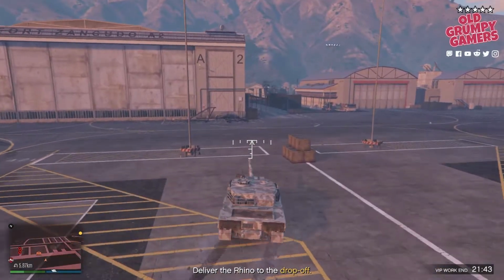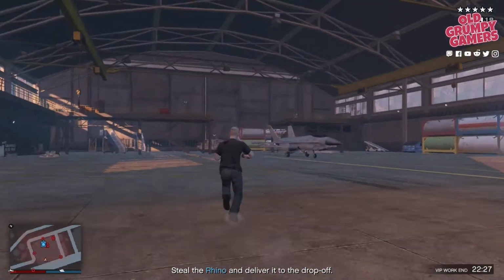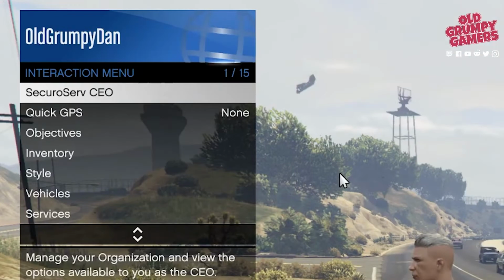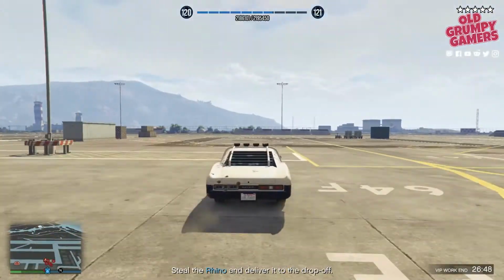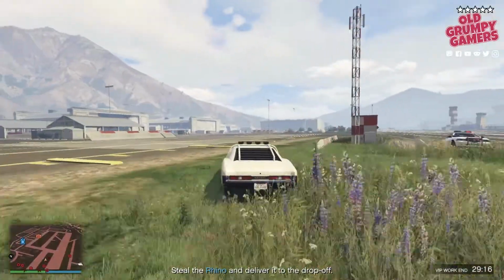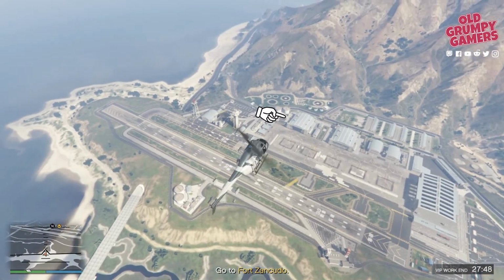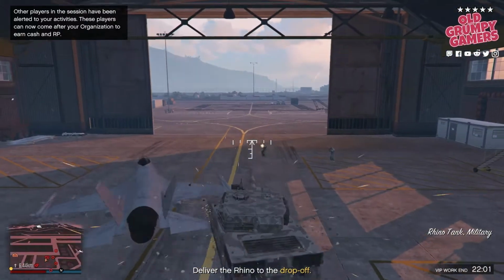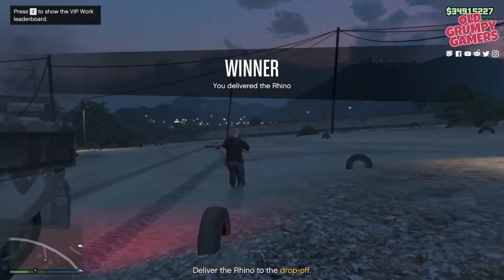Fort Zancudo Hostile Takeover VIP in gtaonline gta5 gtav Solo VIP $30,000+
Quick $50,000 + :: New complete solo guide: Fort Zancudo Hostile Takeover VIP Mission in GTA

QUICK LINKS
00:00 Intro
00:38 Requirements
01:19 Starting Mission
02:04 Retrieve Tank / Rino
04:44 Getaway

Hi, in this video we’re going through the Fort Zancudo variant of the Hostile Takeover VIP work in GTA 5 Online, for a solo $33,000 or so.

So this is a wild little Free Mode mission you can do whenever you have 10 minutes spare, and feel like causing some chaos; if I’m honest, this isn’t the easiest way to earn $33,000 or so; but it’s a heck of a lot of fun, and can be done completely solo.

This works in a standard online Free Mode session and an Invite Only lobby. Sadly, you can’t do this mission in a Solo or Crew session, though.

One of the really neat things about the Hostile Takeover missions, is they can be done even without any purchases; but before you get started, I highly recommend you have.

* A Heavy Automatic
* Motorcycle
* Full Snacks and Armour

Right… so first things first, we’ll need to do is register as a VIP of some description. Head to your interaction menu; that’s M on your Keyboard, Double-Squares on your X-Box, or swipe on your Playstation.

Down to SecuroServ

Then either Register as a VIP or Register as a CEO and Enter an organisation name if you’re prompted to.

You’ll see a quick notification; along with the rest of the lobby.

Assuming you’re good to go, head back to the interaction menu. Then go to the first option; which will be SecuroServ VIP or SecuroServ CEO. Then VIP Work, Hostile Takeover, set the location to Fort Zancudo, and finally, start.

You’ll see a new marker pop up on the map, so head on over.

Once we get close, we want to hang back a touch and do a bit of an assessment. What’s the best method for ingress? How’s the egress? Can we see any potential threats? Is there anything in the way, and most importantly, how can we get as close to the Rino as possible without attracting attention.

Know any neat mods we could use to do a bit more exploration in San Andreas? Leave your suggestions in the comments.